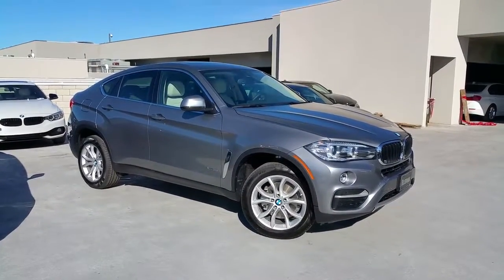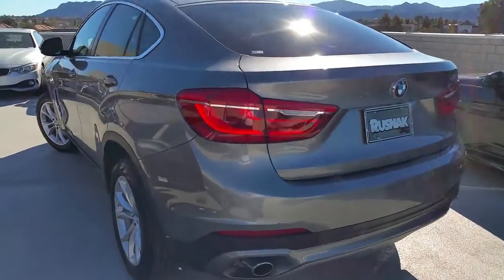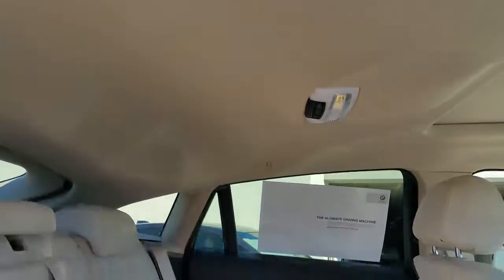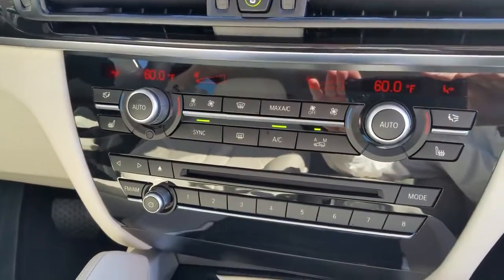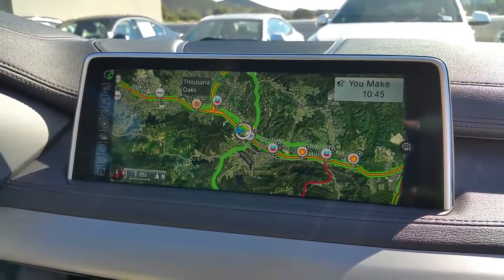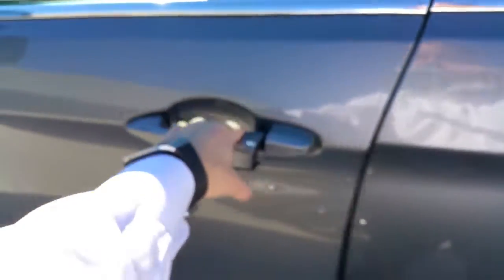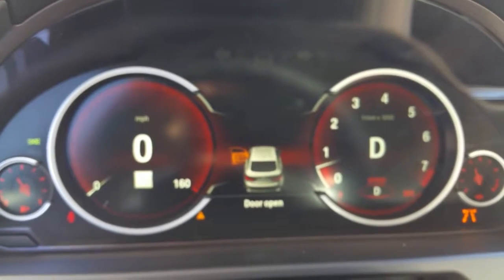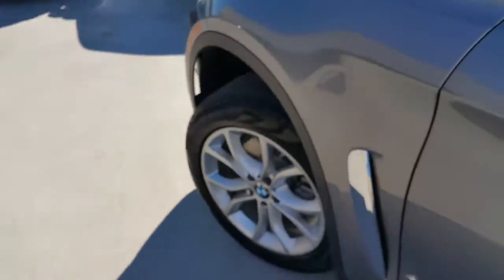NEW BMW X6 35I XDRIVE WALK AROUND BMW Review